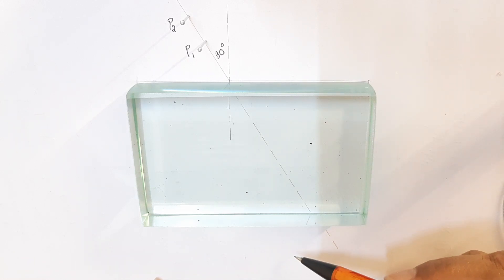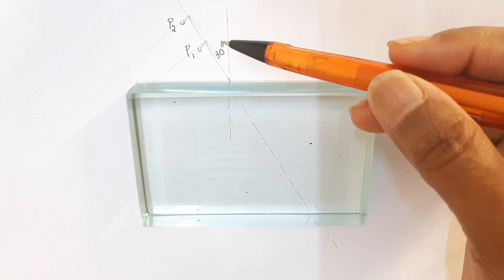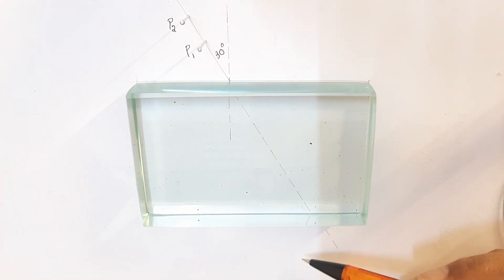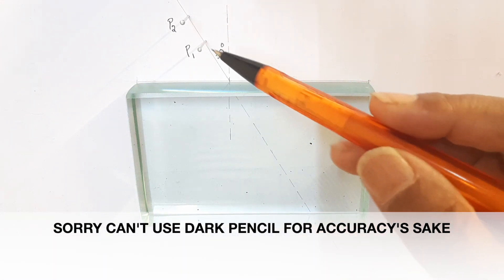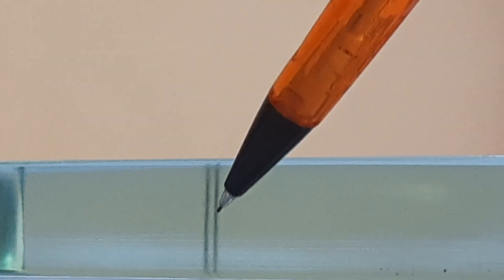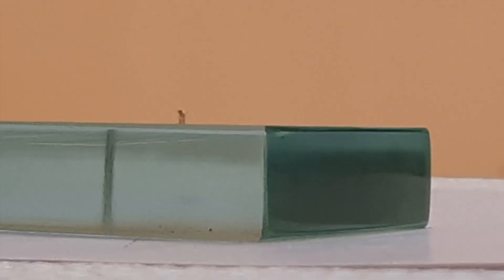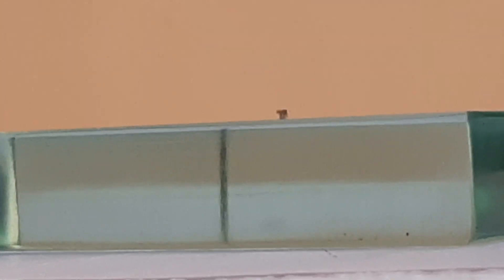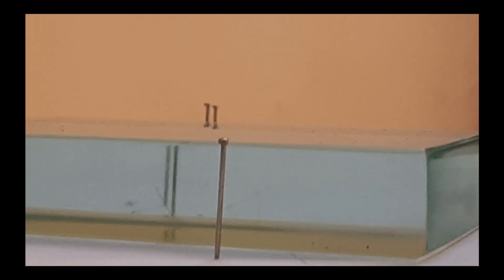Refraction Through Glass Slab - Experiment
This video shows you how Refraction Through a Glass Slab takes place. I shows you what Refraction means when the ray of light passes Through a Glass Block. The Glass Slab Refracts the ray of light resulting in lateral displacement. This experiment shows how to calculate the Refractive index of Glass using a Glass Slab. Watch the video till the end to see what is parallax and how it is removed.

Translated titles:
Refraction గ్లాస్ స్లాబ్ ద్వారా-ప్రయోగం

Refraction Sa pamamagitan ng Glass Slab-Eksperimento

Refraction ગ્લાસ સ્લેબ દ્વારા-પ્રયોગ

Refraction ഗ്ലാസ് സ്ലാബിലൂടെ-പരീക്ഷണം

Refraction ग्लास स्लॅबद्वारे-प्रयोग

Refraction ਗਲਾਸ ਸਲੈਬ ਦੁਆਰਾ-ਪ੍ਰਯੋਗ

Refraction شيشي جي سليب ذريعي-تجربو

Refraction கண்ணாடி ஸ்லாப் மூலம்-பரிசோதனை

Refraction ग्लास स्लैब के माध्यम से-प्रयोग

Refraction من خلال بلاطة الزجاج-التجربة